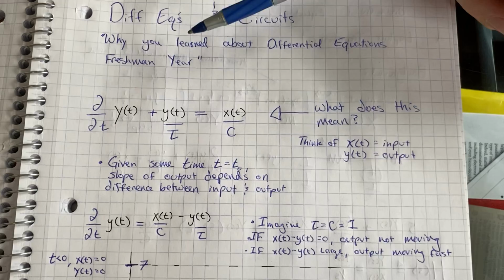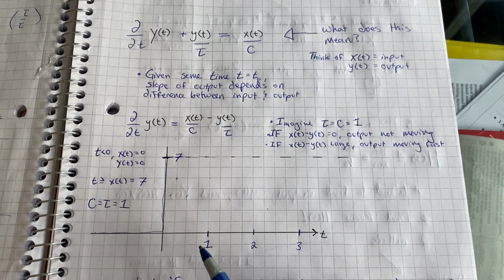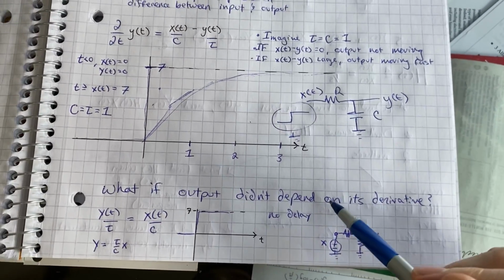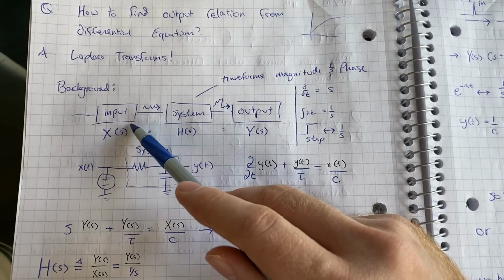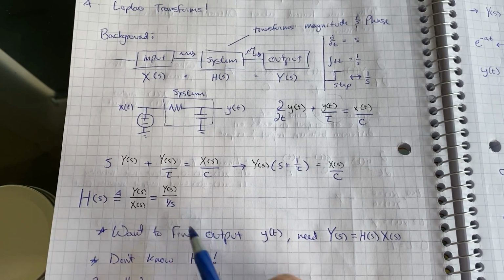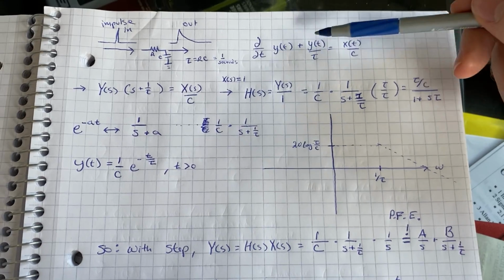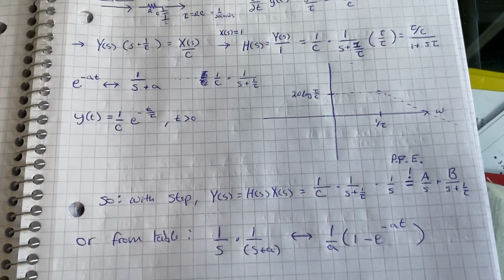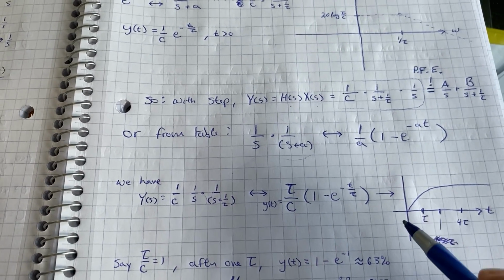#15 Diff Eqs and Circuits (Laplace transforms)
I recently forgot how to interpret a first order differential equation, so here’s an example of how to think of a DE as a simple RC circuit